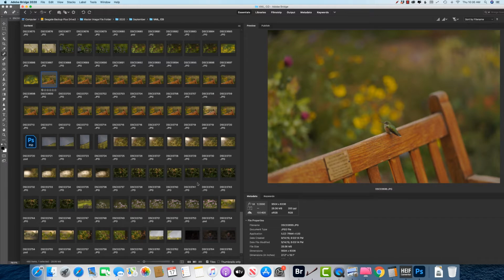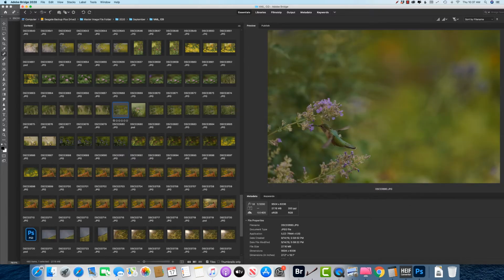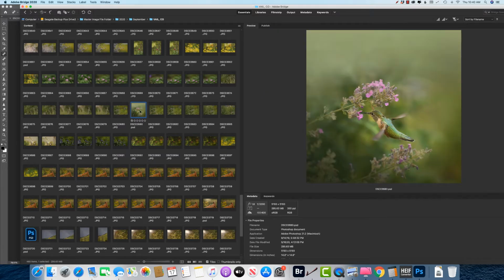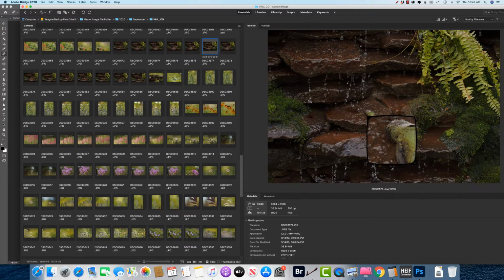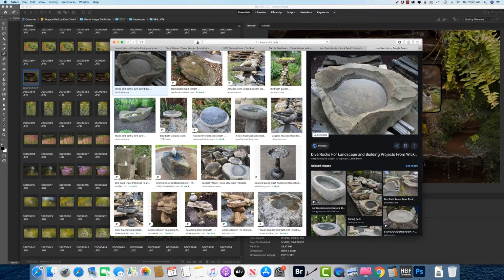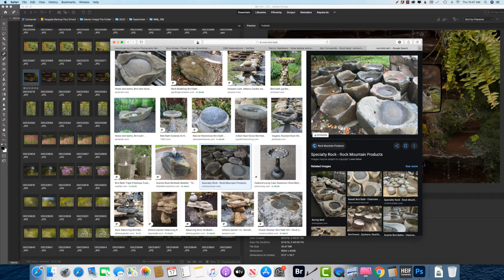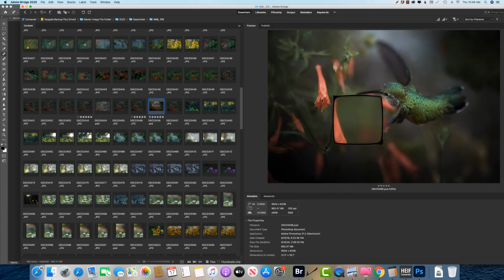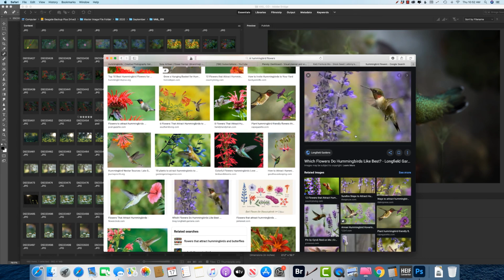Tips for Shooting Hummingbirds!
Photography gear and Favorite Things:

WORKSHOPS!